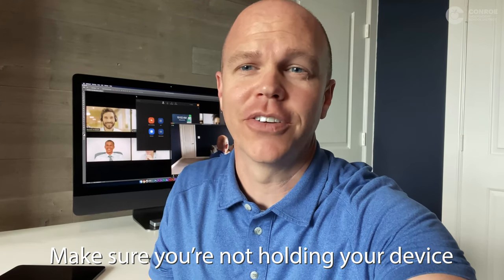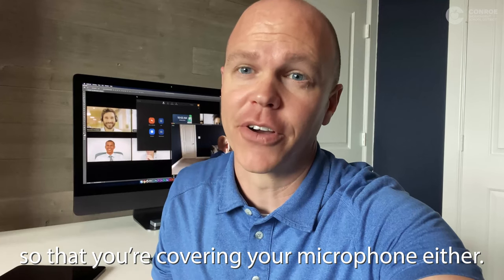Video Tips - Conroe ISD Life Lessons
Andrew Stewart, Conroe ISD's Audio Video Production Specialist, shares tips on how you can create better videos and be more professional during video conference calls from you house.